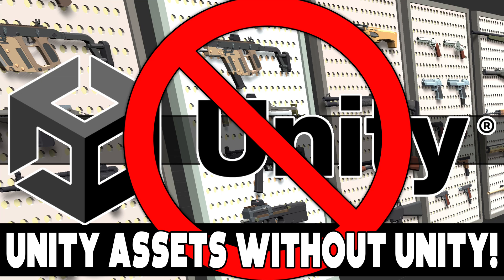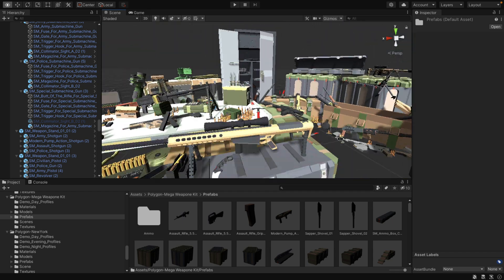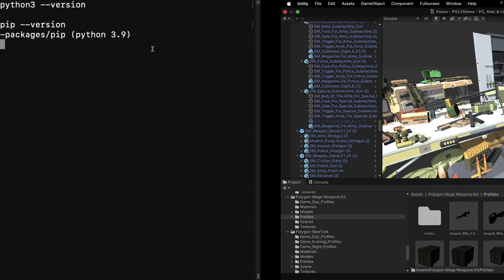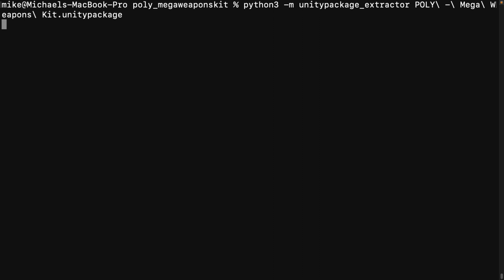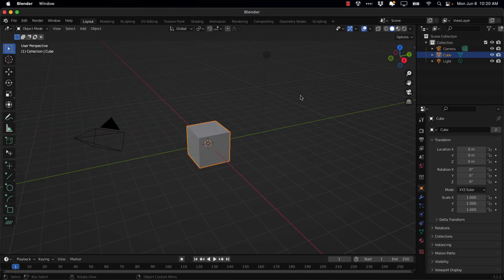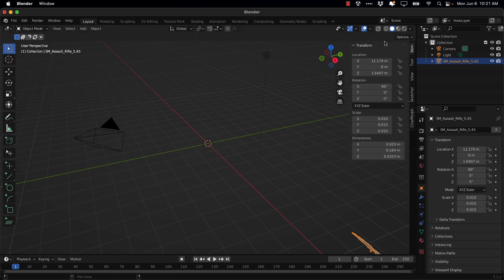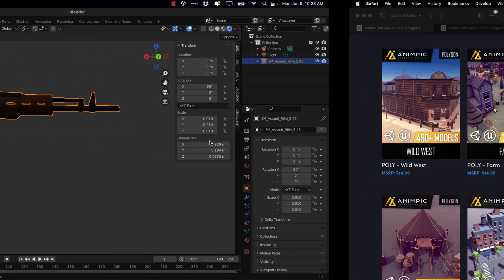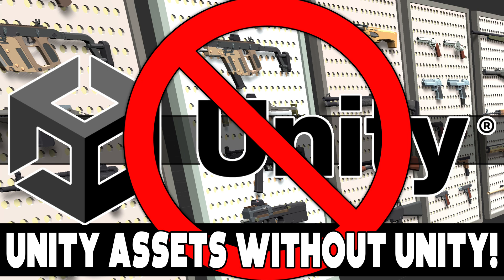Using Unity Assets Outside of Unity Engine Tutorial! (Godot, Blender, etc.)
In this tutorial we will show how you can use Unity Assets (UnityPackage) files without needing the Unity game engine installed.  This means you can use Unity assets in other game engines and tools such as Godot or Blender with ease.